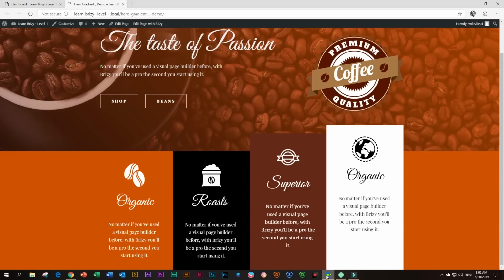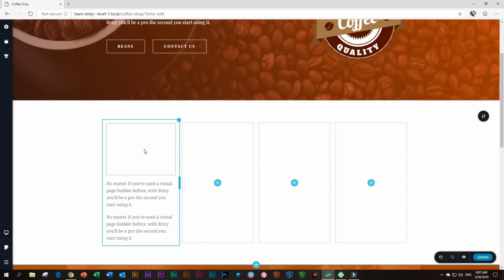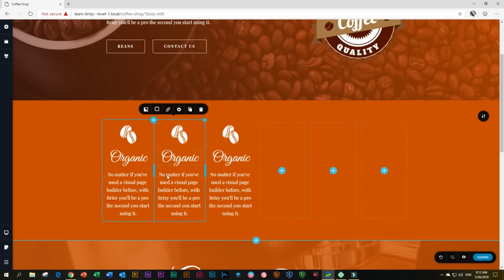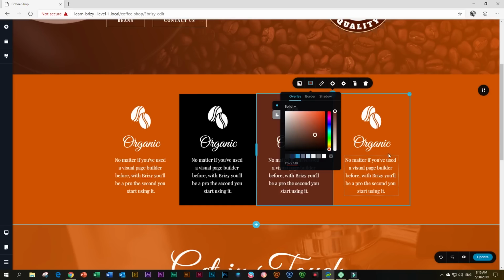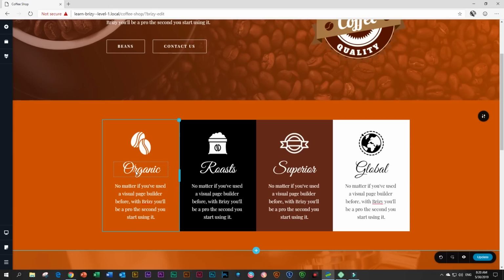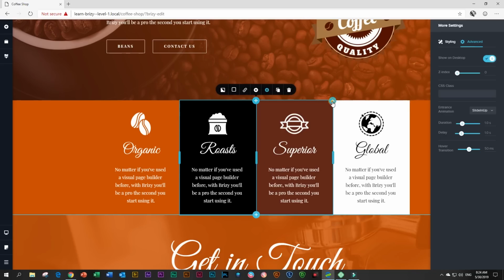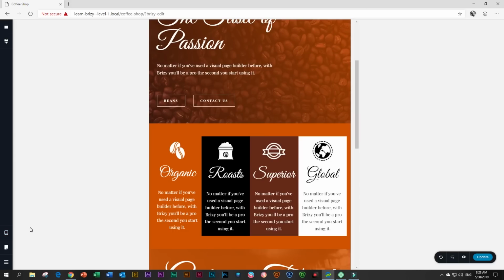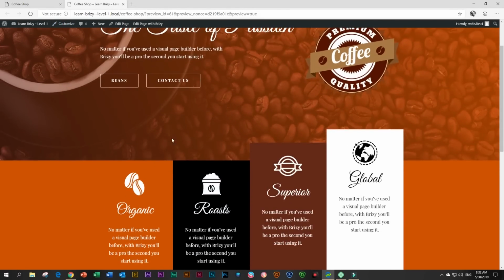Let’s build Brizy L1-10 | Negative Margins | Info Boxes [L1: Total Beginners]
[L1—Level 1: Total Beginners] We make another shiny and funky info box section and apply negative margins that allow the elements to be placed over another block. This is just a basic encounter with this concept. More to come in the future.
Level 1: Brizy Free + Suki Theme Free (see links below for more details and pro versions)